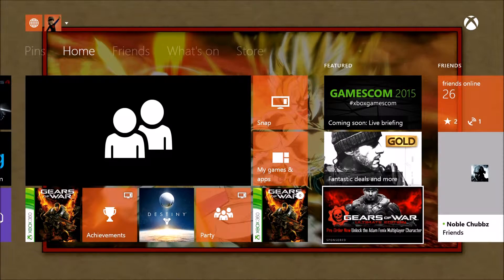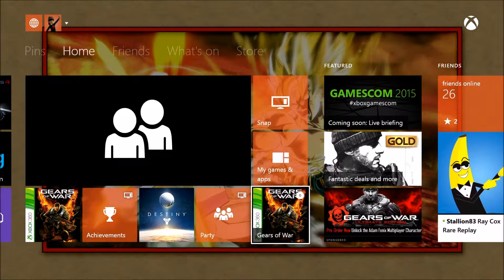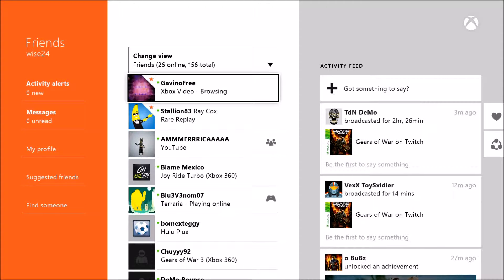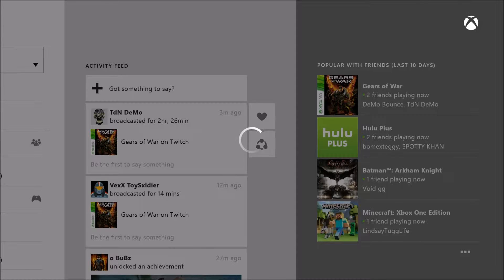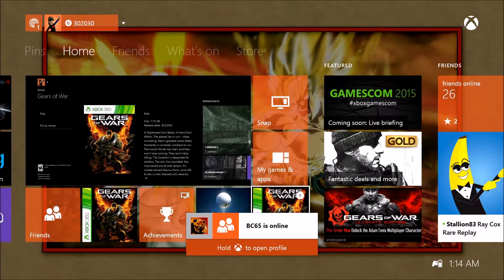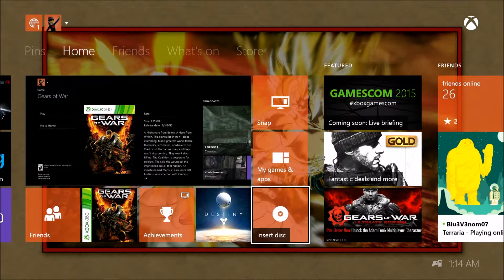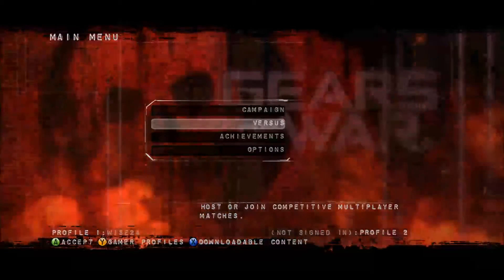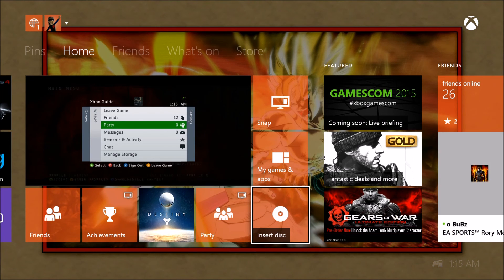Gears of War 1 on the Xbox One (Updated Info)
This is what I've learned so far about the game on X1